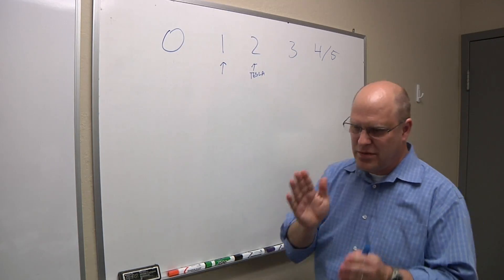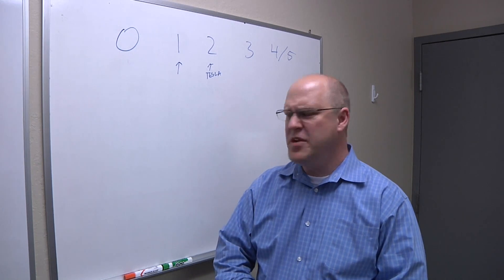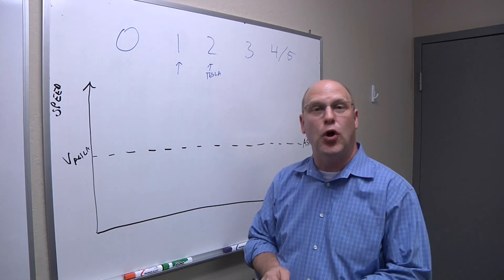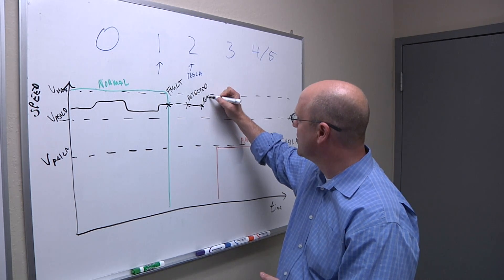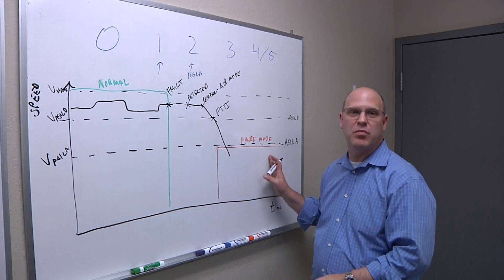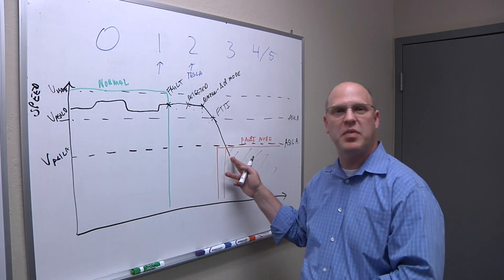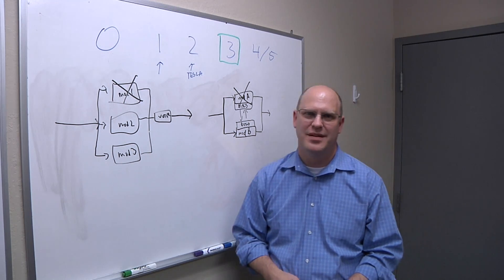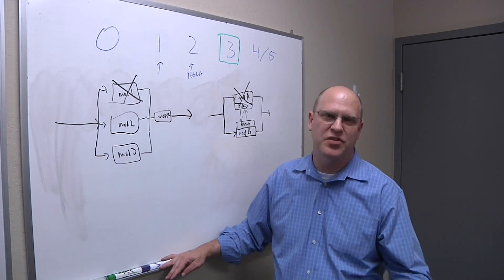ISO 26262 (2017)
ArterisIP's Kurt Shuler talks with Semiconductor Engineering about changes in the automotive standard and how autonomous vehicles are supposed to fail safely.